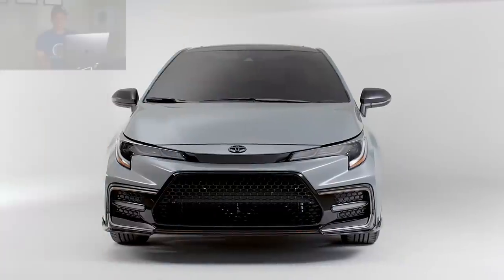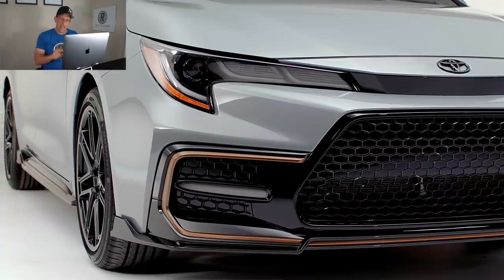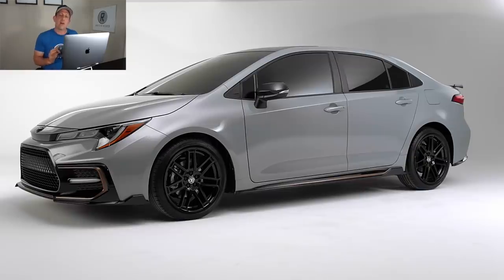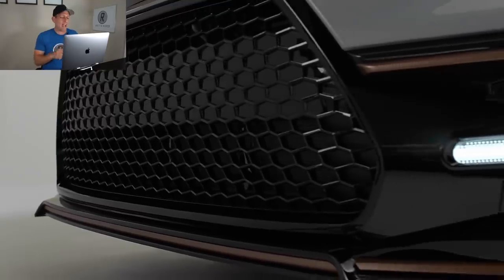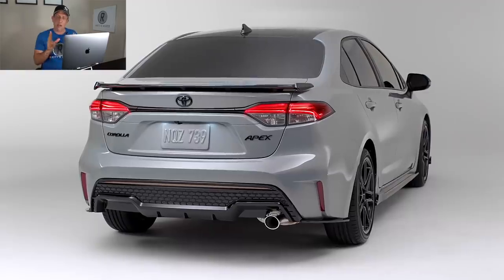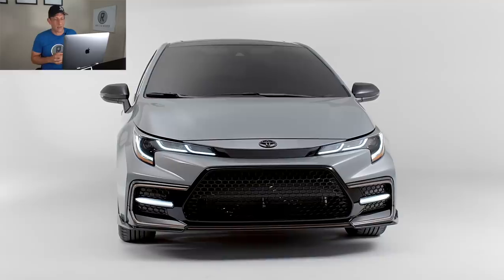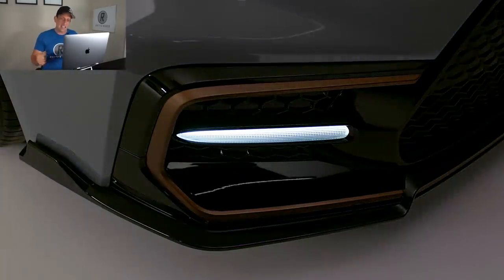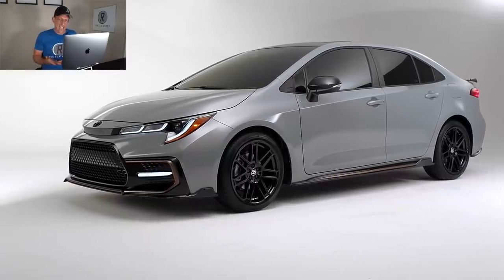Is the NEW 2021 Toyota Corolla Apex going to be a PERFORMANCE compact car?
The ALL NEW Corolla Apex is ready to bring something special to the driver that wants extra sport.. This is a totally new trim for the Corolla and features many different upgrades. Let me go over all the details of this Corolla Apex and see if it is going to be a performance compact car?